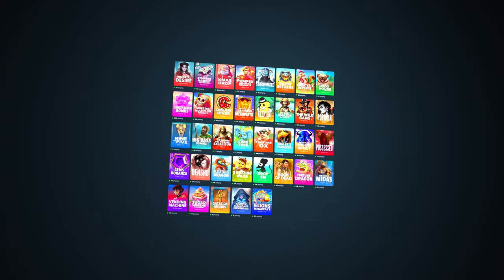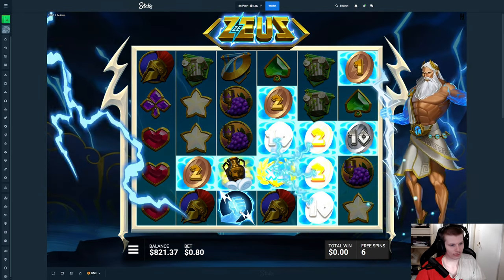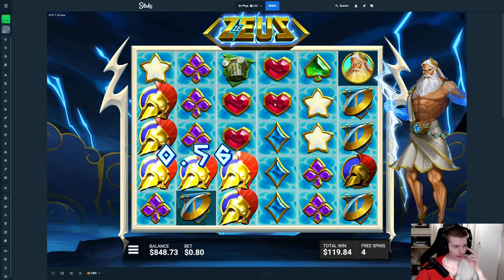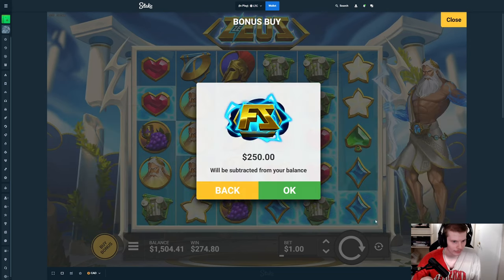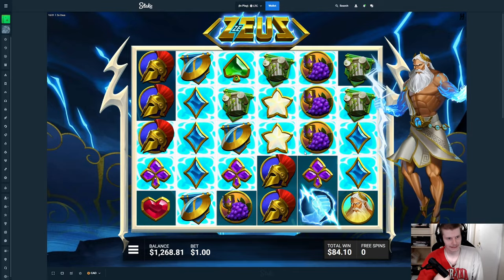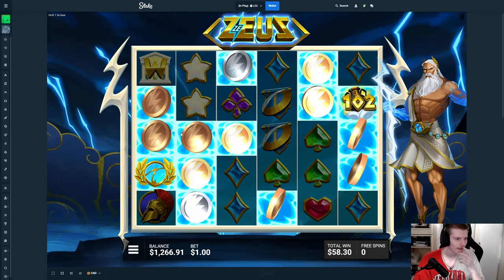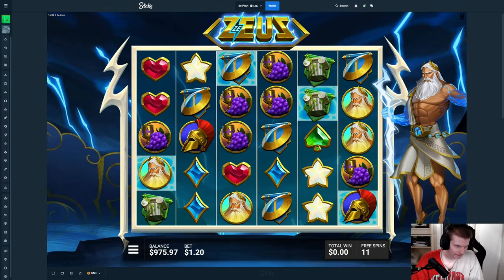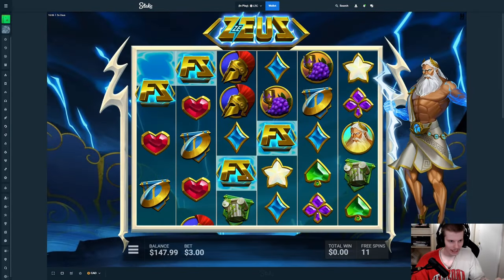I FULLSCREENED ZE ZEUS SUPER BONUS BUY!